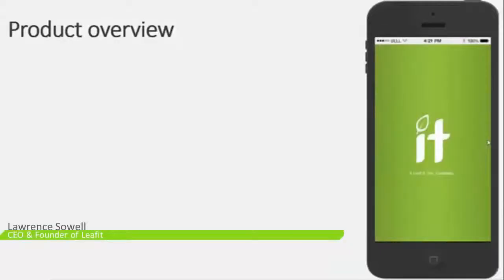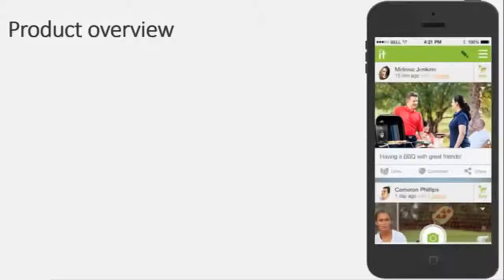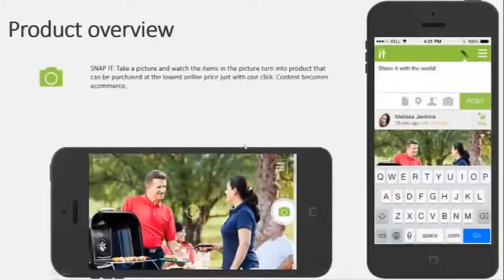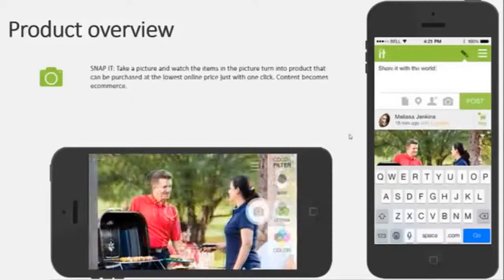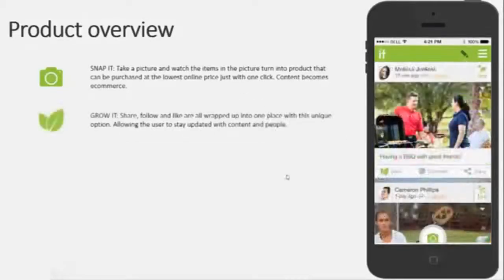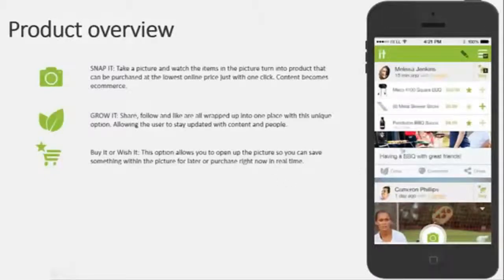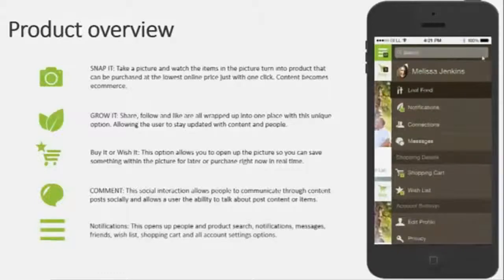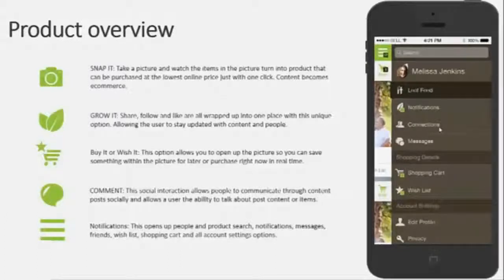Make money with Social Networking with Leafit Phone App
Easy as posting pictures and tagging and using social networking.
You are already posting pictures now earn money from it.